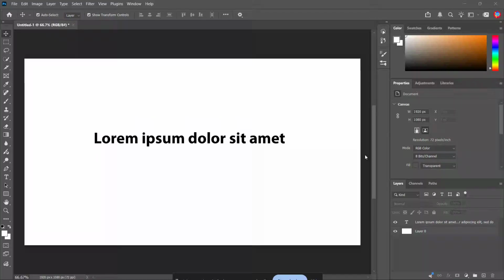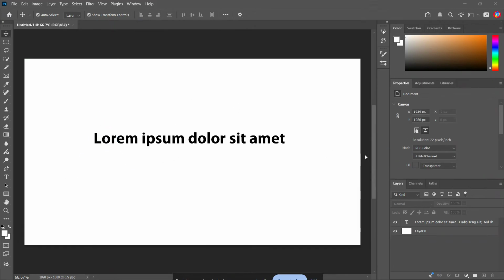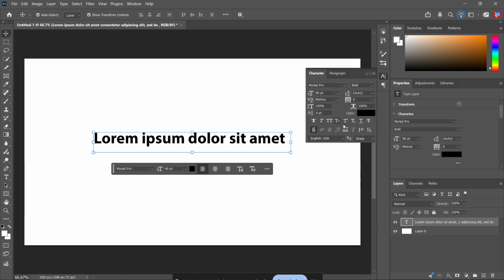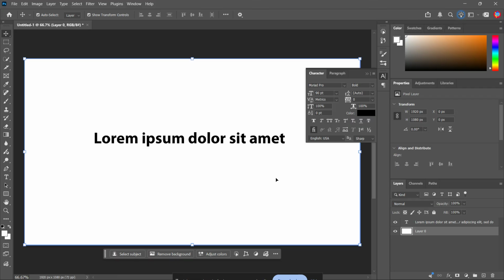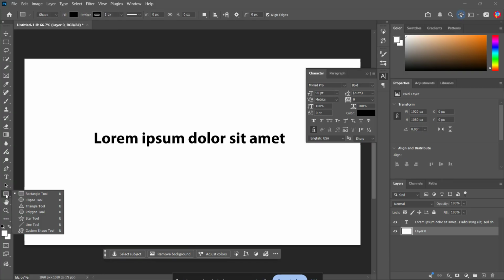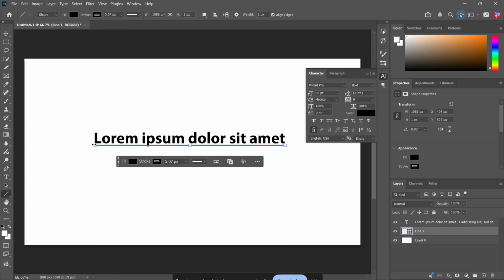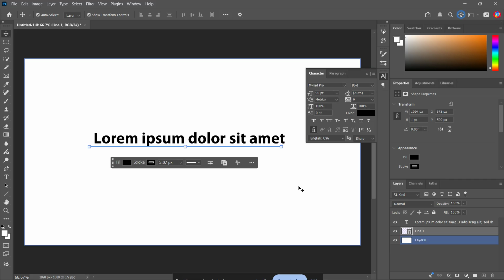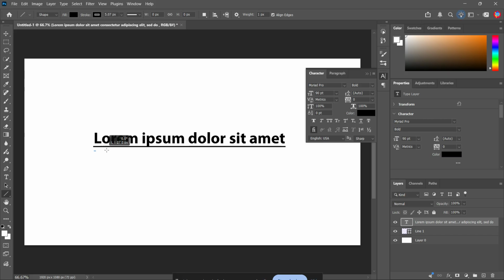How To Underline Text In Photoshop (Easy Guide)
Learn how to underline text in Photoshop using the Character panel or a custom line for more control. This quick tutorial shows both methods step by step so you can style your text cleanly and professionally.

🕚Timestamps:
0:00 Intro
0:23 Method 1: Standard Underline In The Character Panel
1:16 Method 2: Draw A Custom Line For More Control
2:39 Final Tips And Outro

✍️What You'll Learn In This Video:
• How To Underline Text Using The Character Panel
• How To Highlight Specific Words For Underlining
• How To Use The Underline Icon In Photoshop
• How To Draw A Custom Underline With The Line Tool
• How To Set Shape Mode, Fill, And Weight For Lines
• How To Keep Lines Straight With Shift
• How To Nudge Underlines Into Perfect Position

💡Pro Tips:
• Use the Character panel for fast, standard underlines.
• Use the Line Tool when you need more spacing and thickness control.
• Hold Shift while dragging to keep custom underlines perfectly straight.
• Use the arrow keys for precise movement after drawing the line.
• Match underline thickness to your font size for a cleaner design.